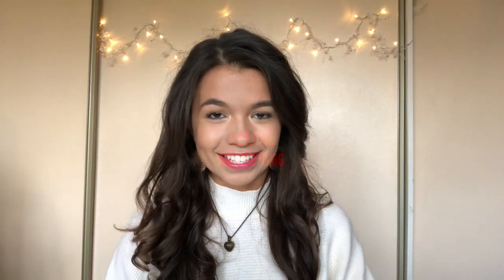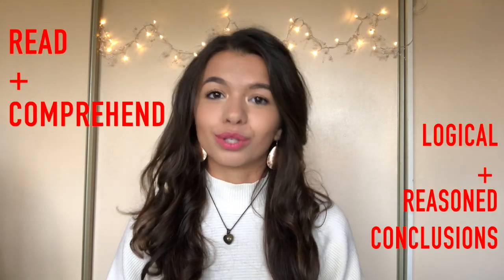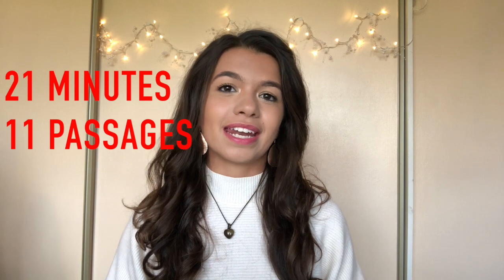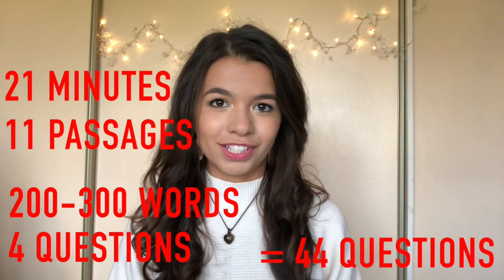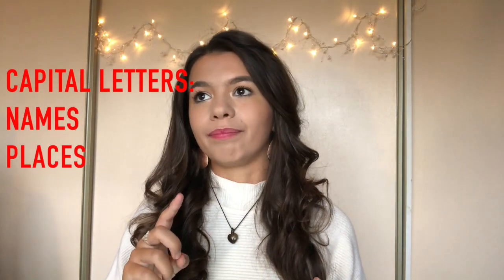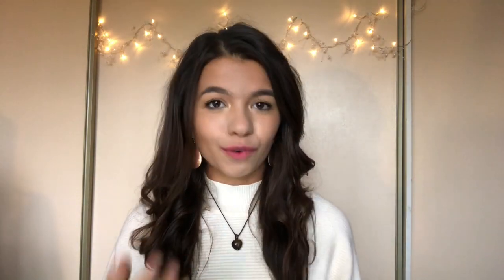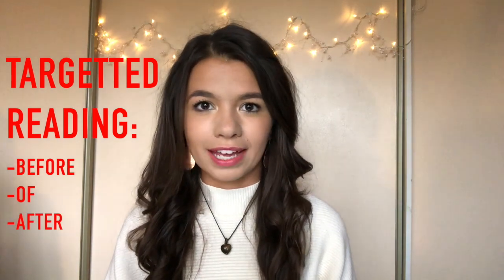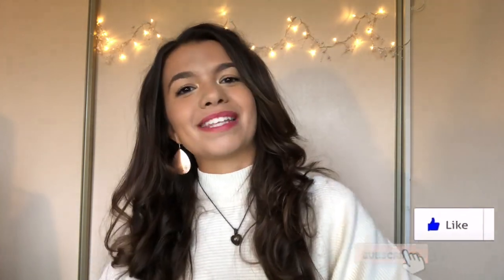UCAT VERBAL REASONING: BEST REVISION TIPS&TRICKS!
Hey! :)
My name's Julia, I'm a third year medic at King's College London.

In this video I talk about the most useful tips and tricks I used to help me in the Verbal Reasoning section of the UCAT.

Links to helpful resources I used during my revision to help me score in the top 10% (not sponsored):

600 UKCAT Questions (Now has a newer version with a mahoosive 1250 questions!!!)

UKCAT For Dummies

Stay happy x